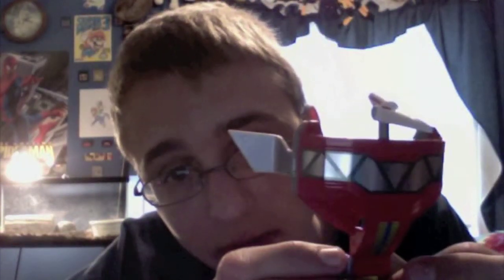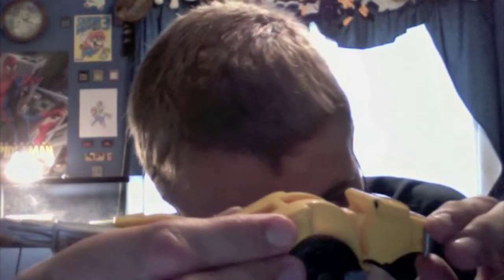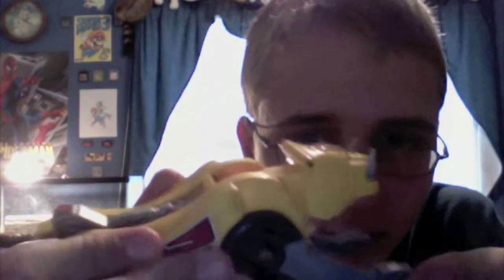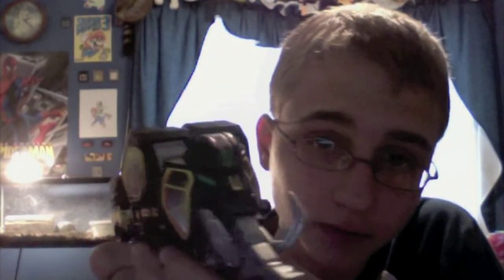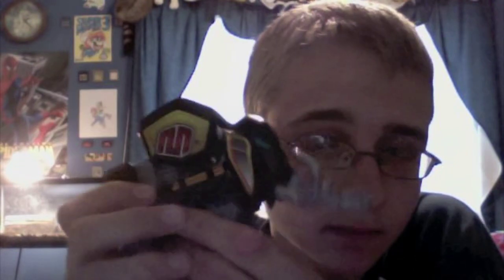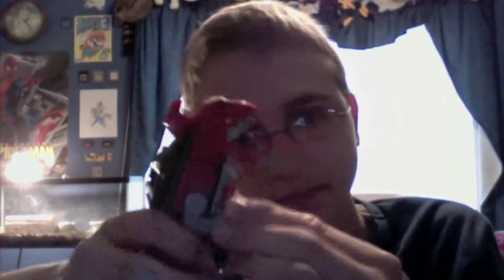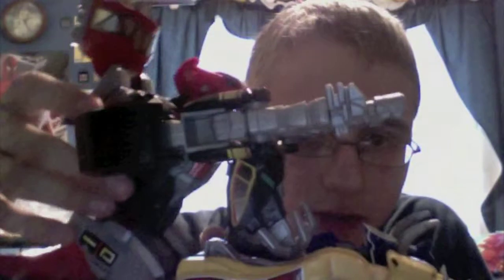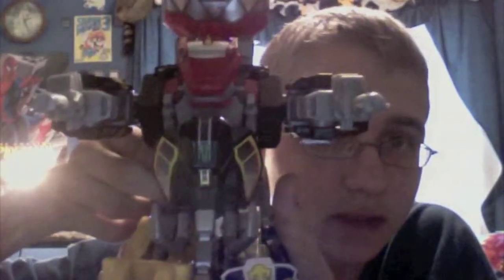Dino Megazord Review Part 2: Individual Zords and Tank Mode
Part 2 of 3 of my Dino Megazord review!